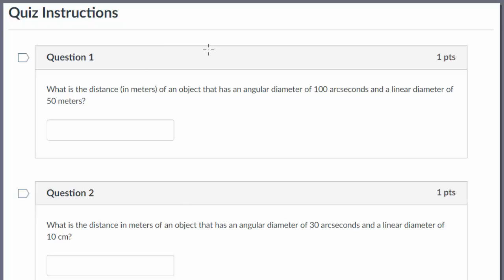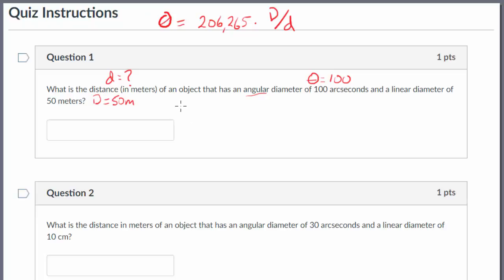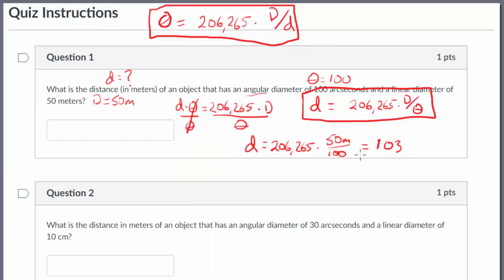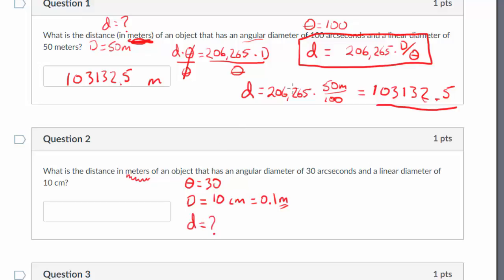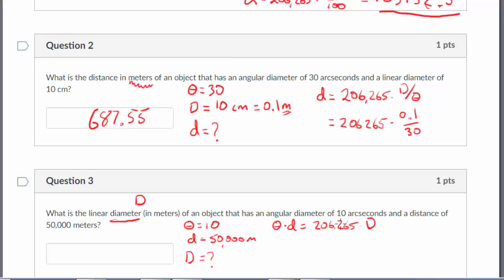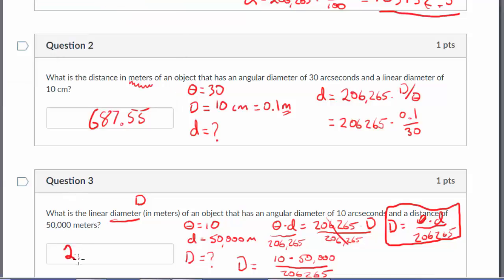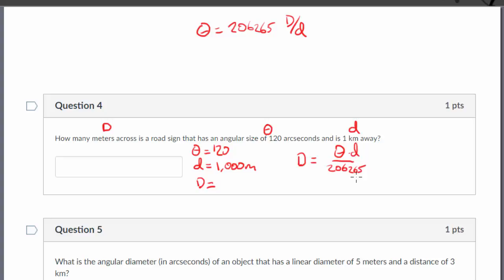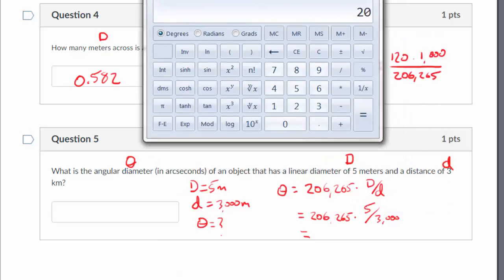Small Angle Formula Practice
Several worked astronomy math problems involving the small angle formula. Learn how to use this important equation from your introductory astronomy class.